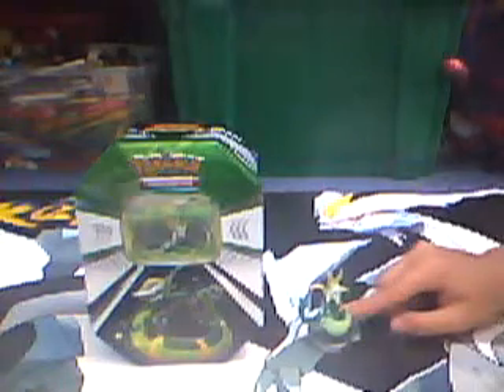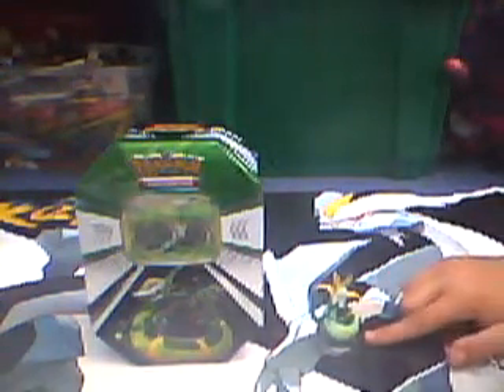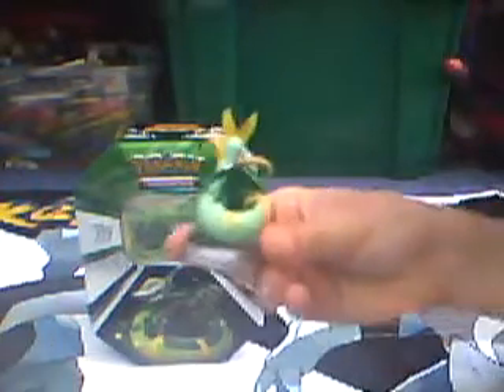Unboxing Serperior Pokemon Card Tin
This is my first video, and it was actualy pretty easy...